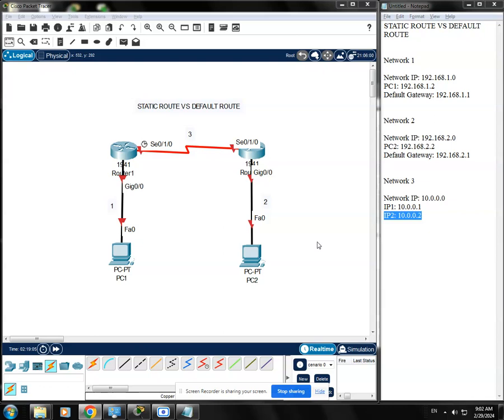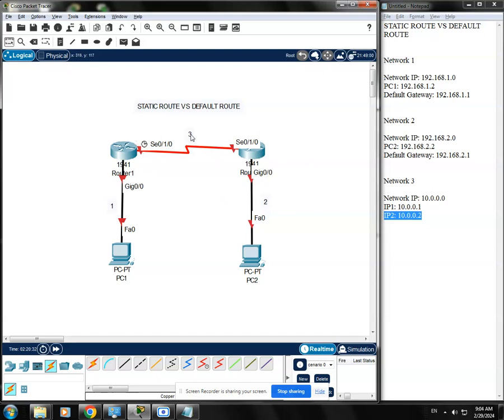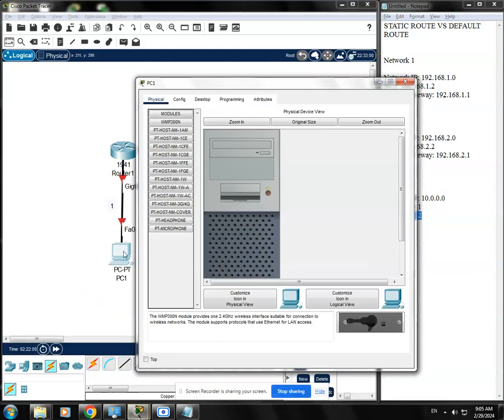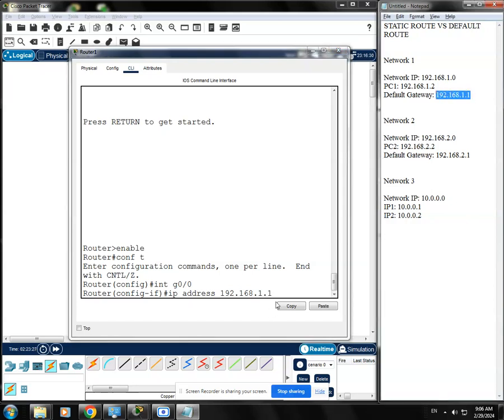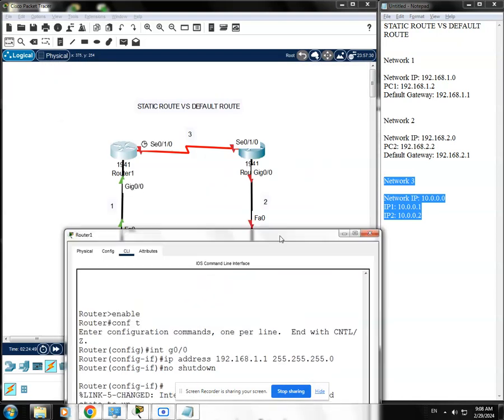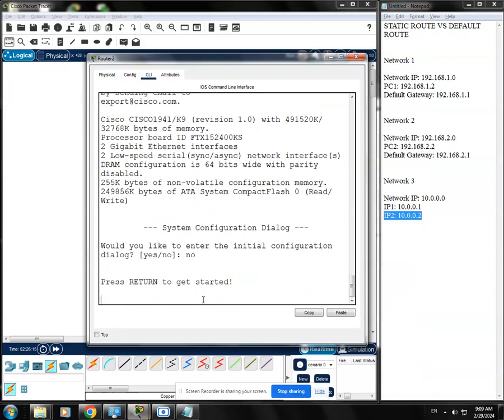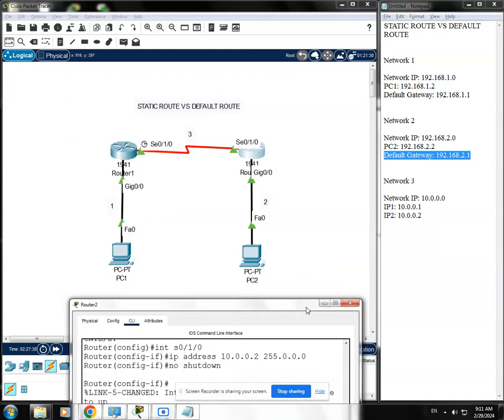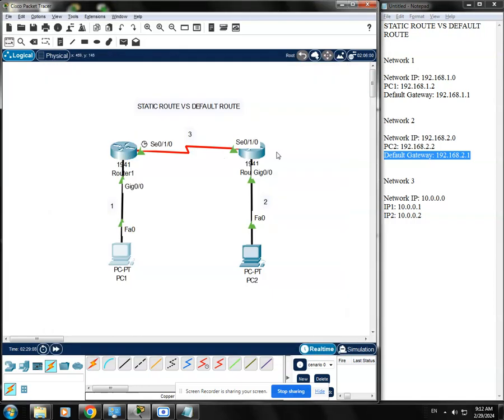Day 9: Static Route Vs Default Route Basic Configuration - Part 1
CCNA1 Static Route Vs Default Route Basic Configuration - Part 1